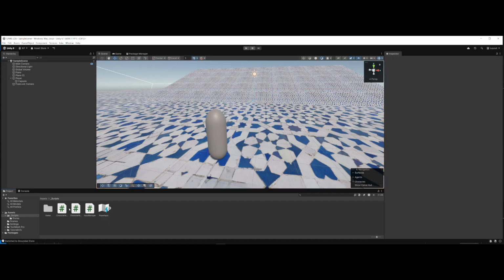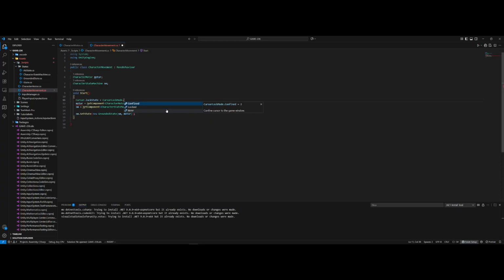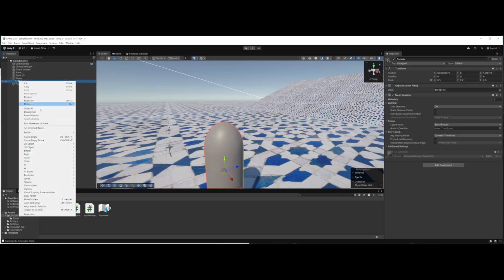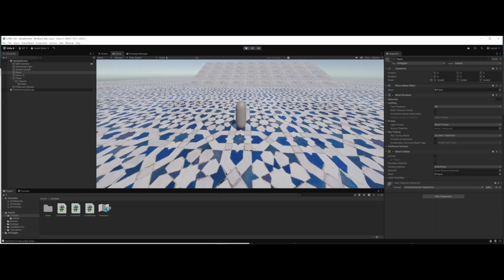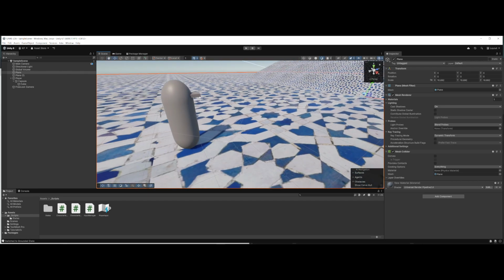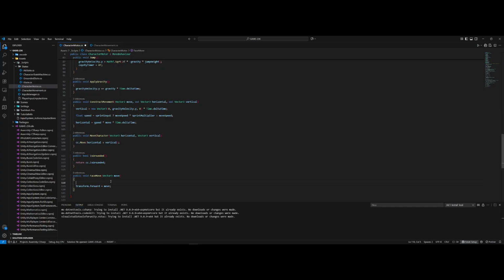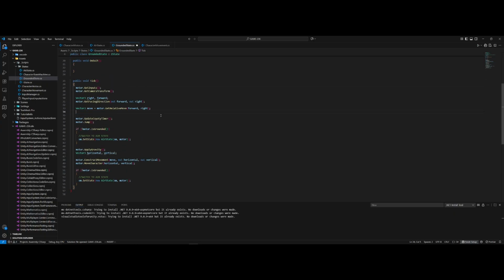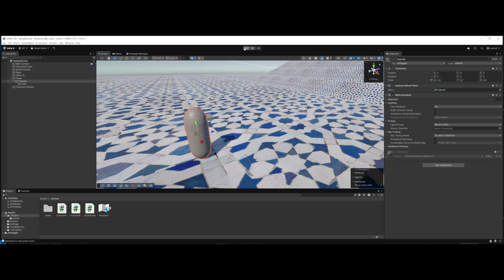Statemachine P4 - Small improvments (Hide cursor and Rotate Player to face movement)